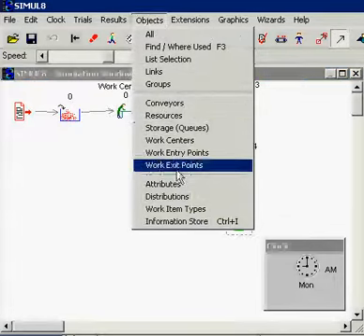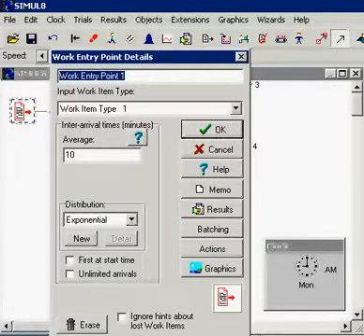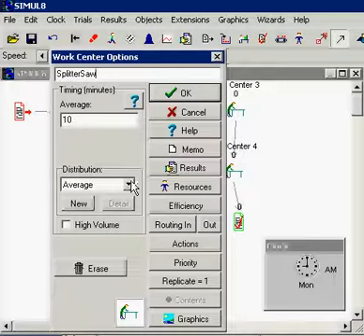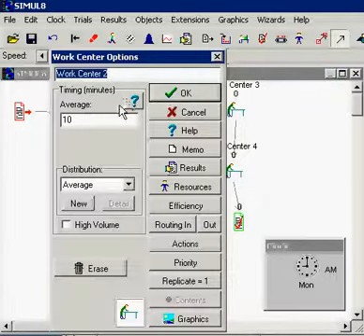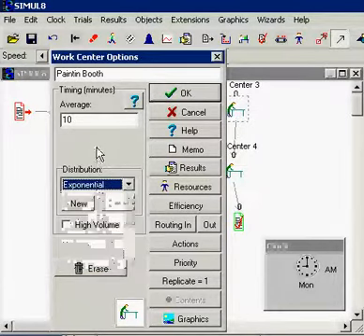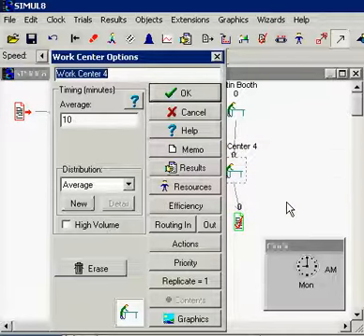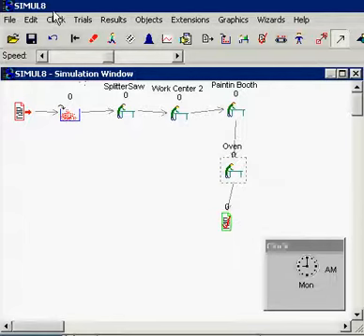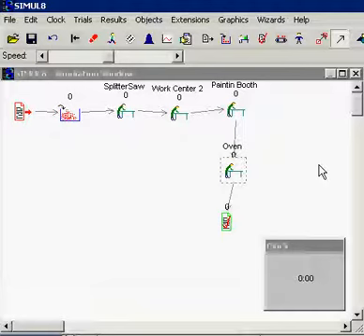iaminov_final.avi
Part One of the Final Project for Industrial Simulation class instructed by Dr R. Chinchilla at Eastern Illinois University